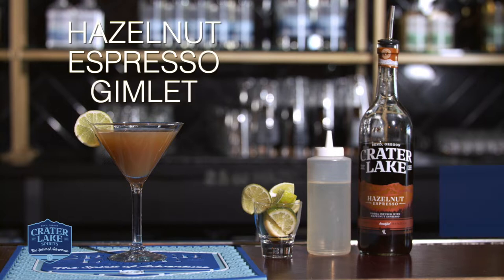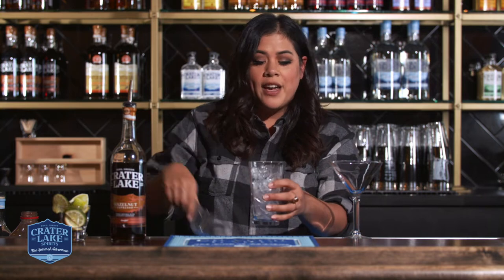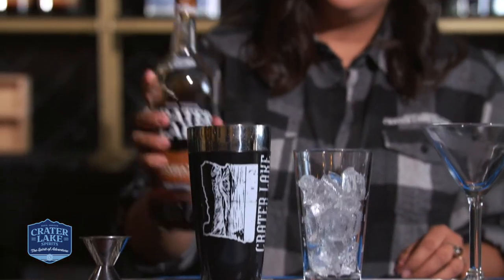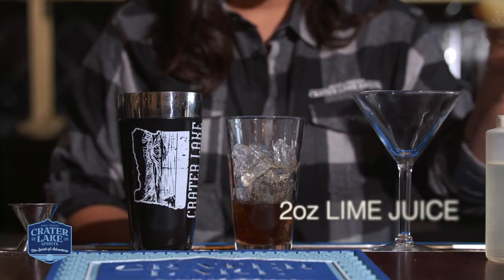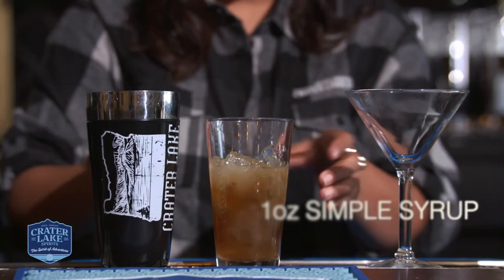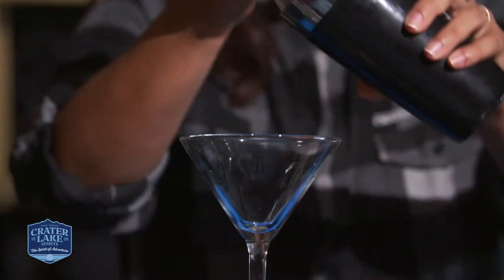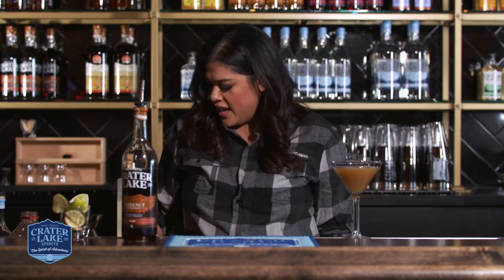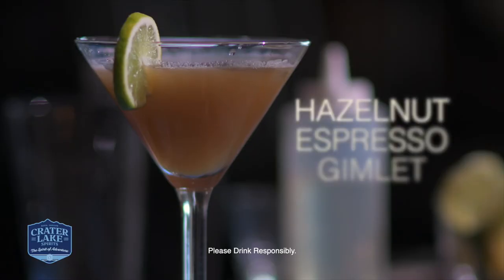Hazelnut Espresso Gimlet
2.5 oz Hazelnut Espresso Vodka
2 oz Lime juice
1 oz Simple syrup
Lime garnish